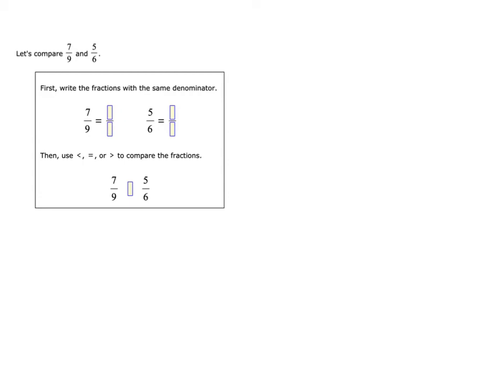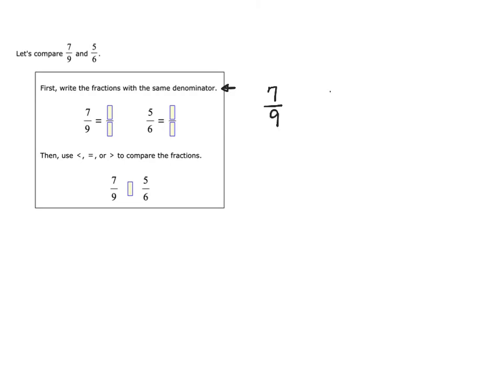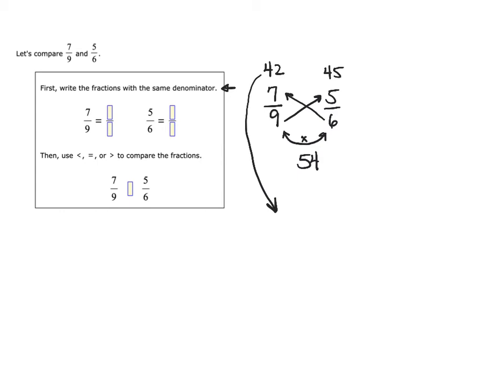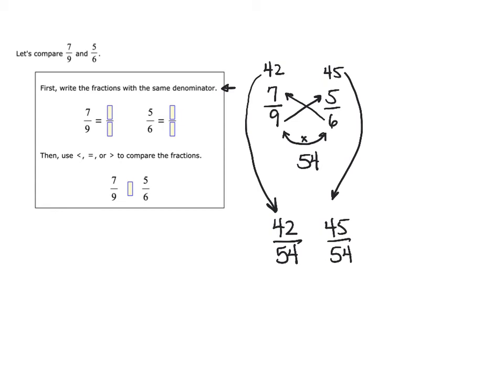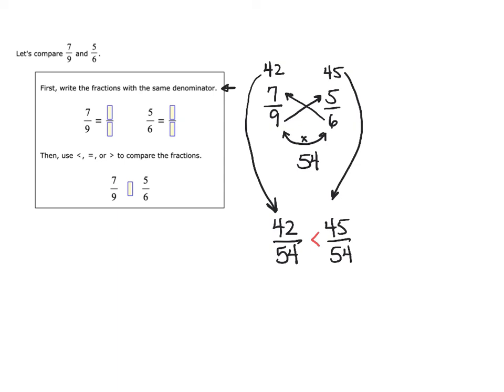Comparing fractions by finding a common denominator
Comparing fractions by finding a common denominator ALEKS